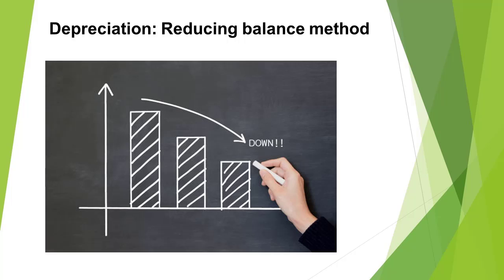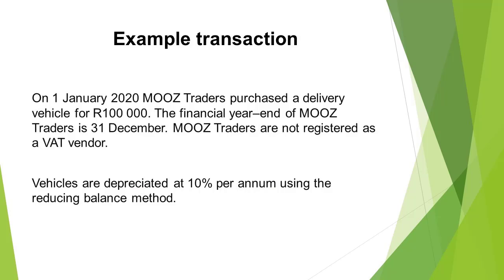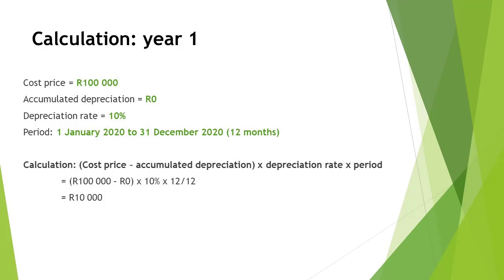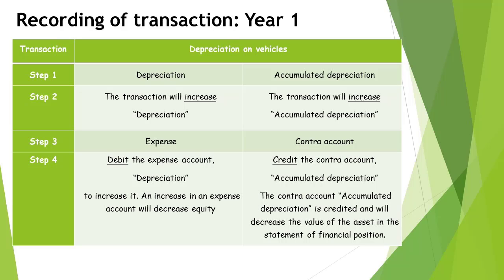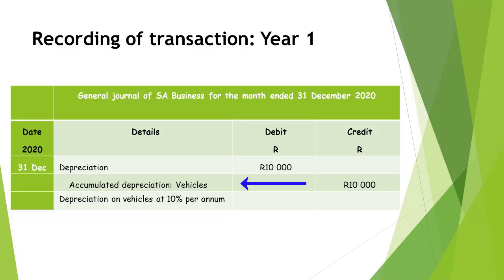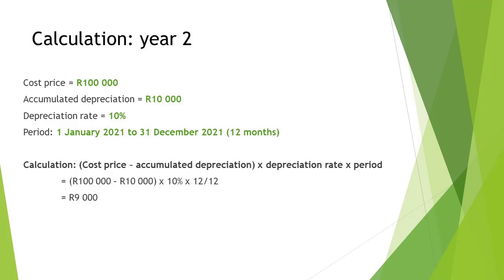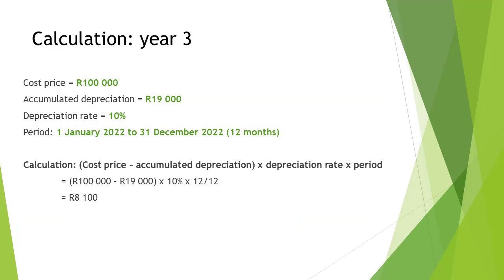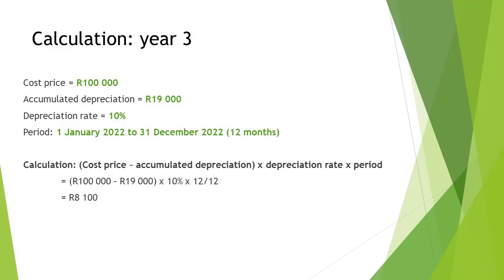Depreciation Reducing balance method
This video explains the reducing balance method of depreciation using an example of how to calculate and record the depreciation